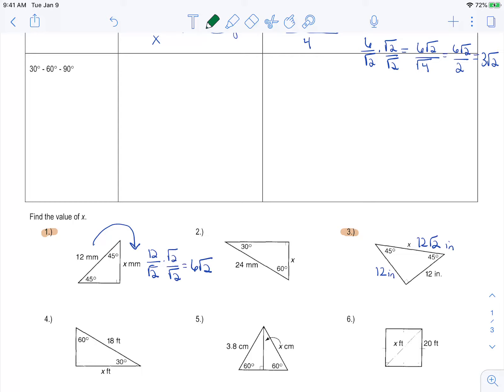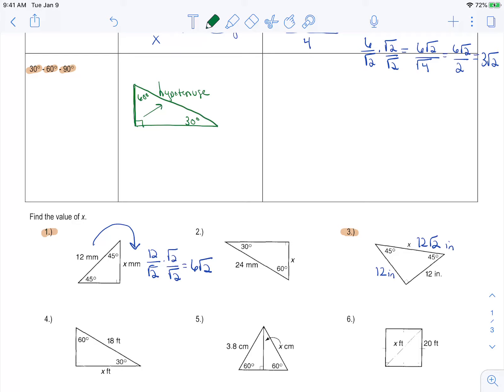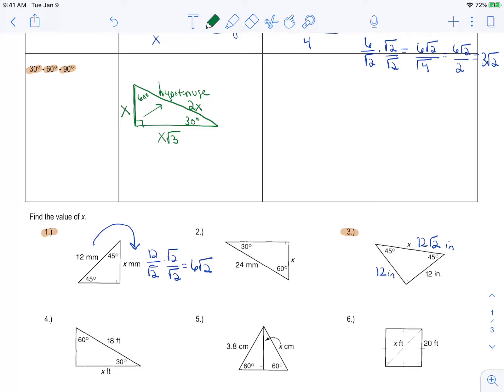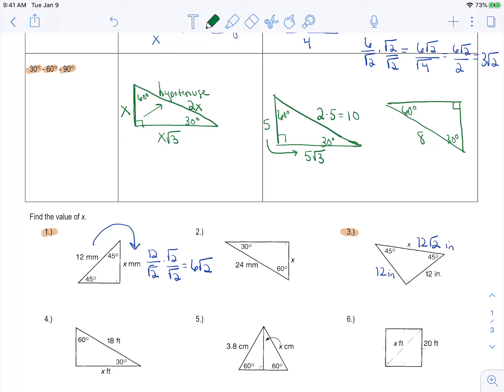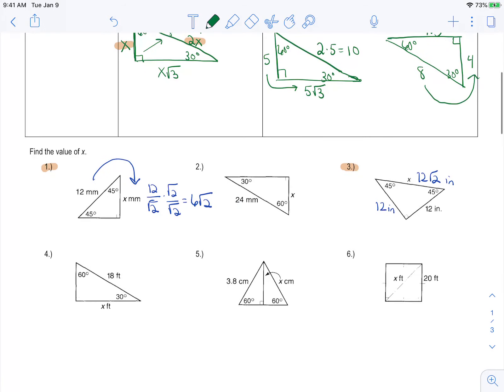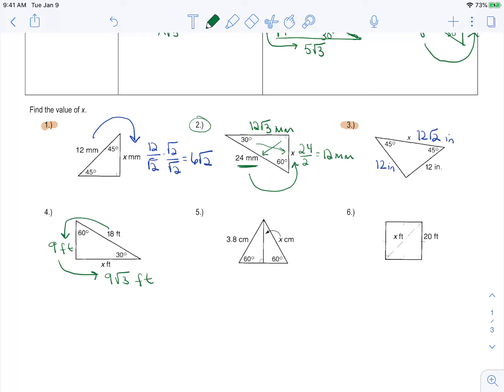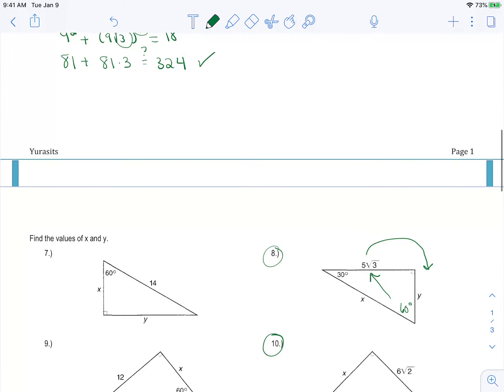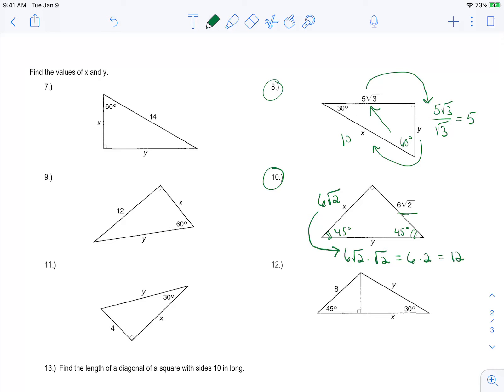30 - 60 - 90 Triangle